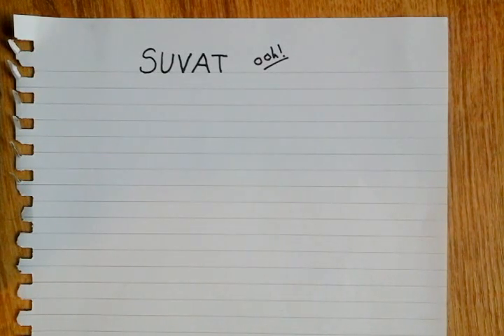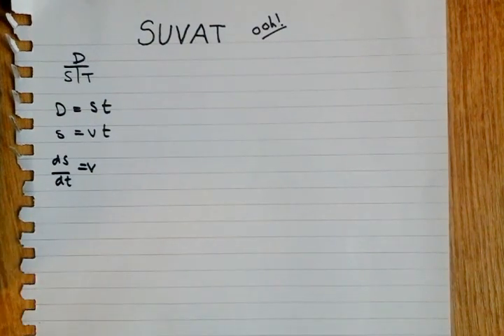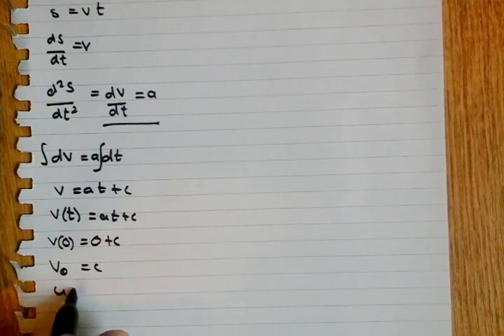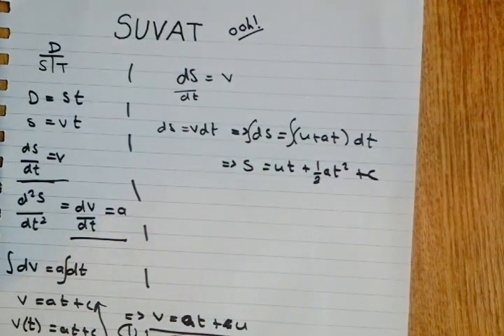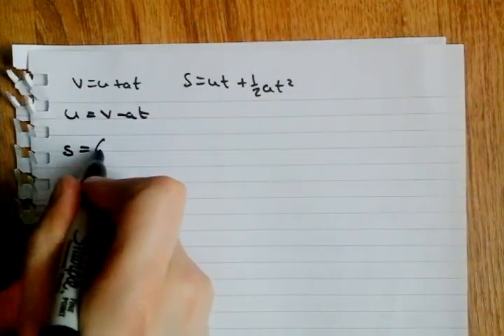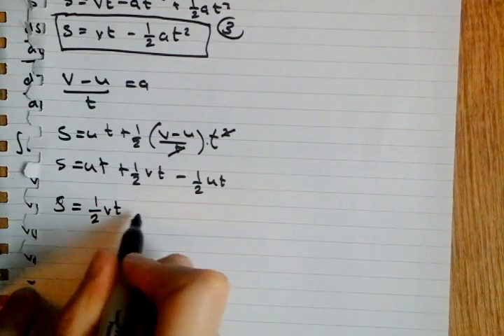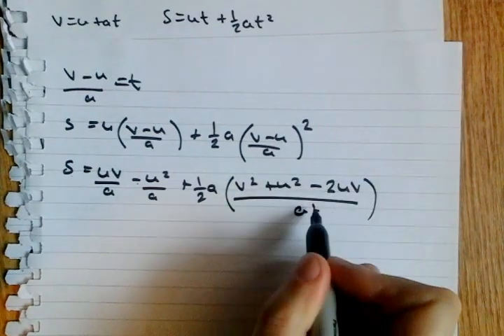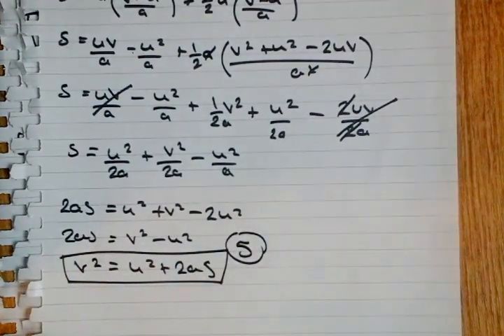How to Derive the SUVAT Equations!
Quick and easy guide on how to derive the SUVAT equations for constant acceleration! Feel free to give feedback.